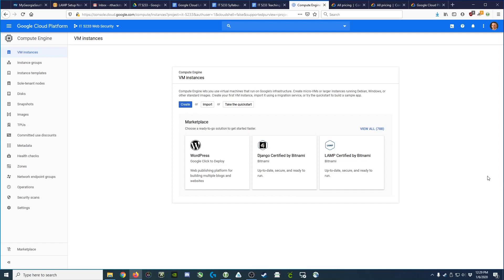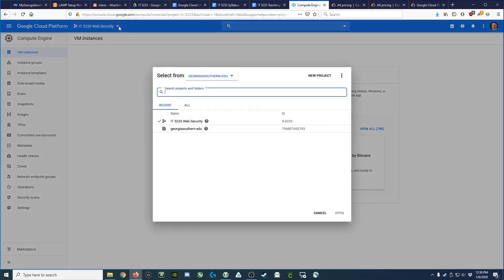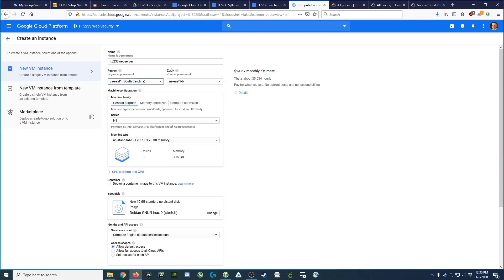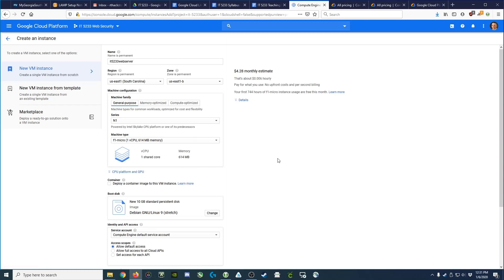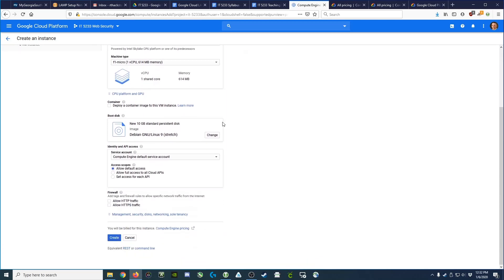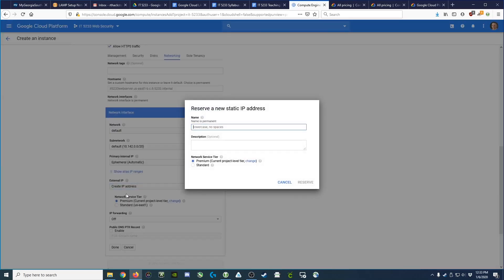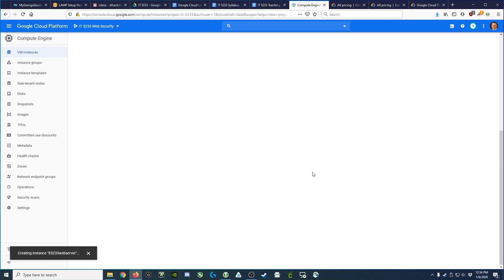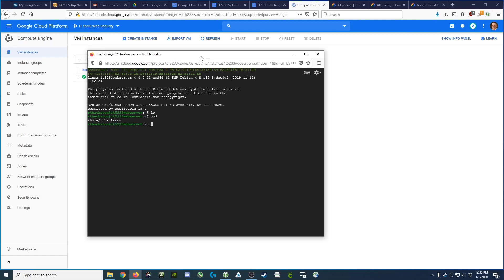[014] Provisioning a Linux server using Google Cloud Platform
How to provision a Linux virtual computer on the Google Cloud Platform. Assumes you have set up your Google account for my IT 5233 course and redeemed your educational credits.